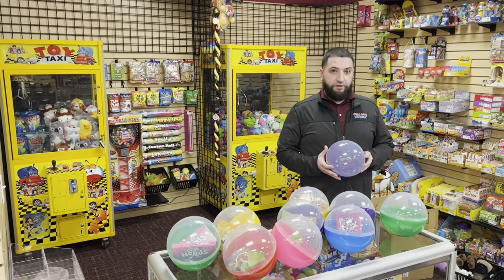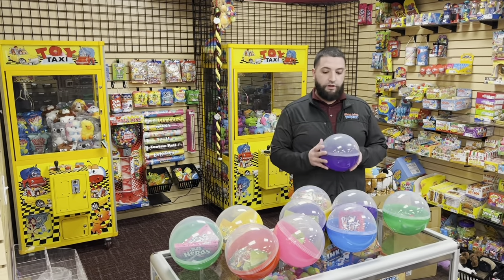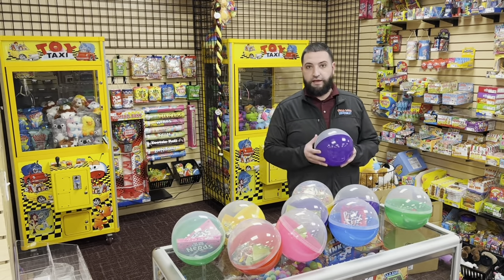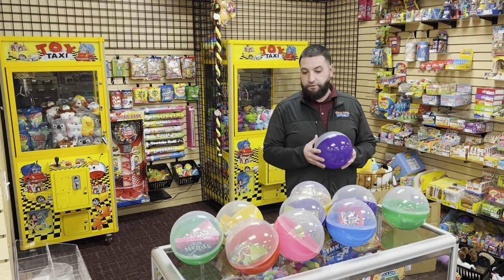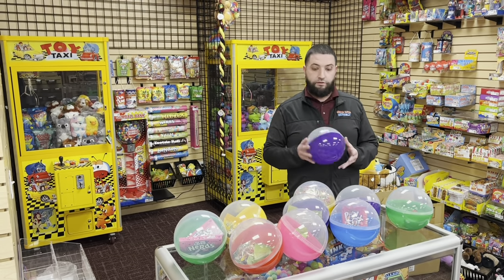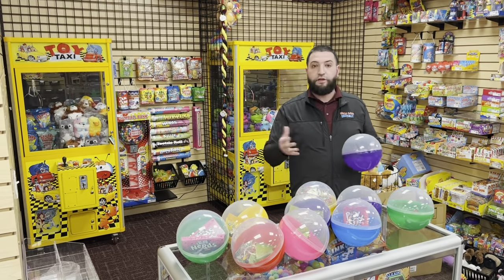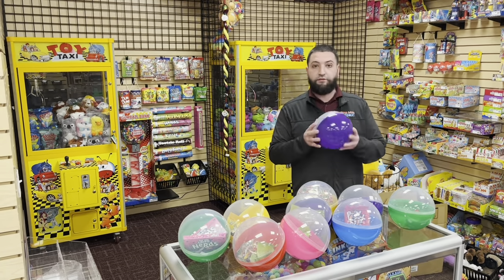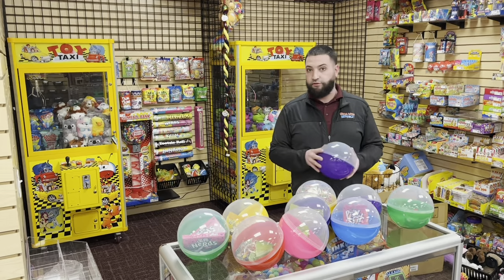8" Jumbo Capsules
These 8" capsules are a great and innovative way to fill up your large claw cranes!